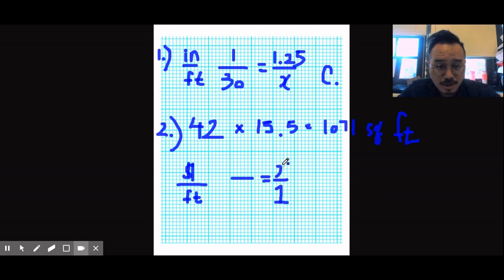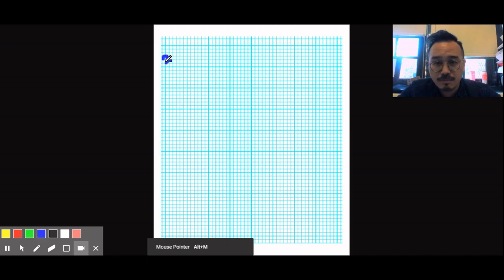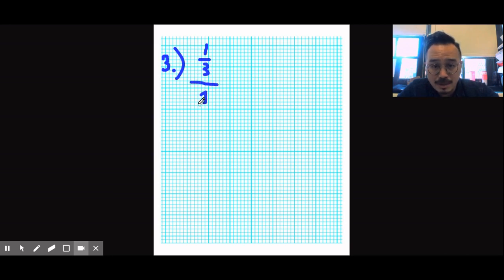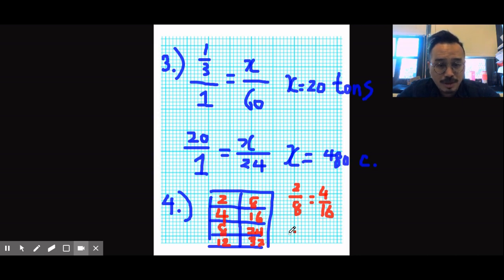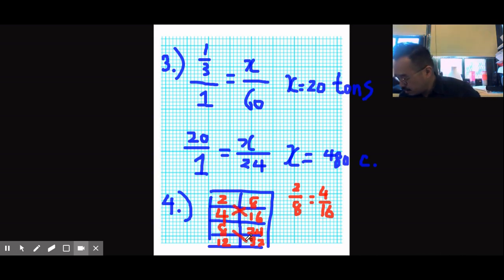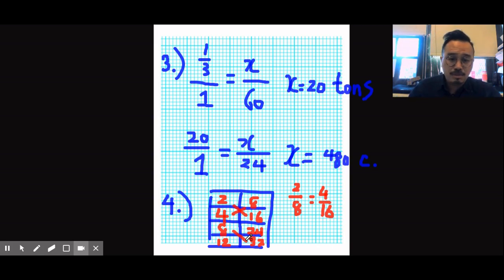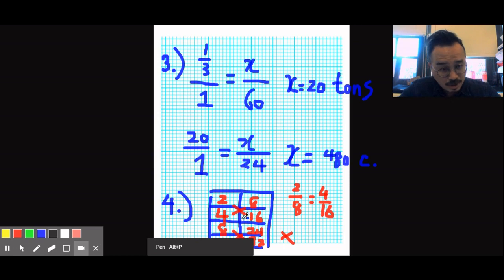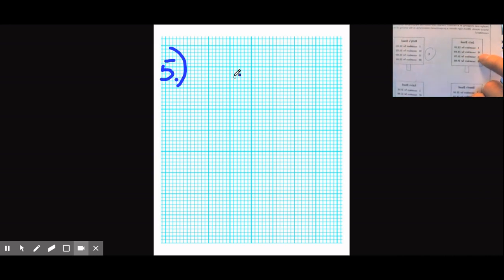Mister Ng "Going Over HW #56 (Tuesday)"